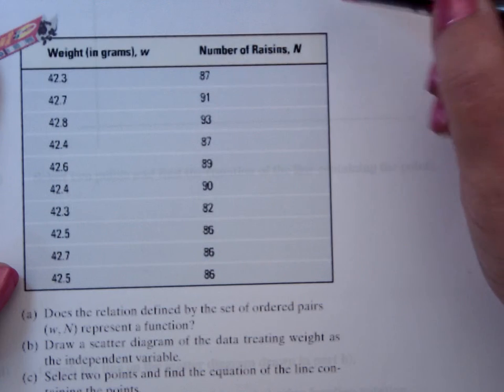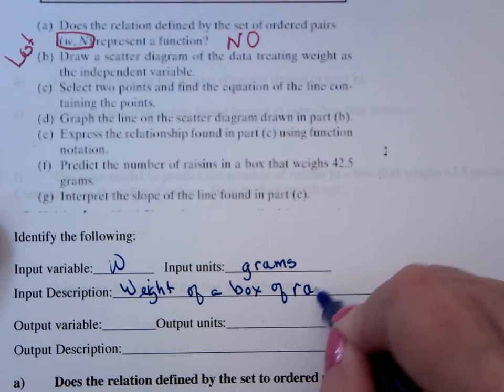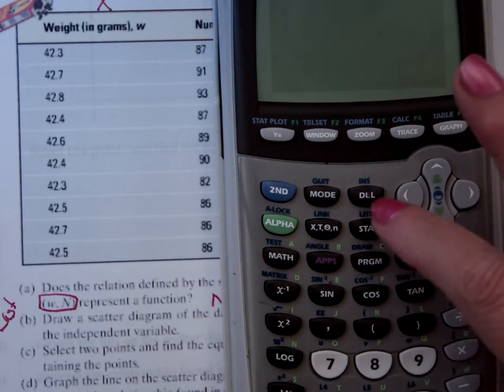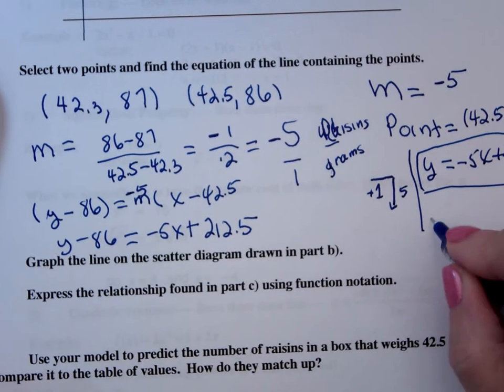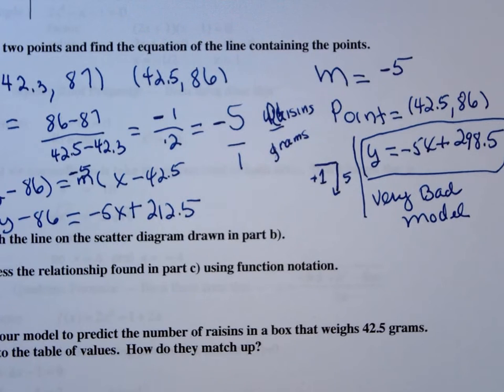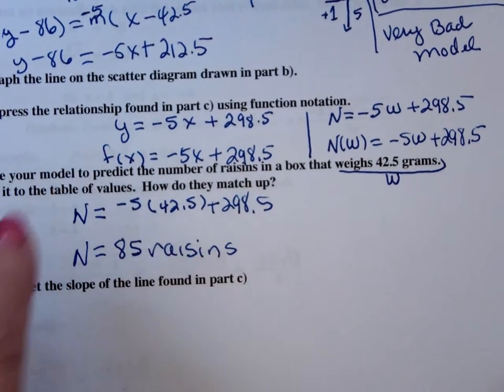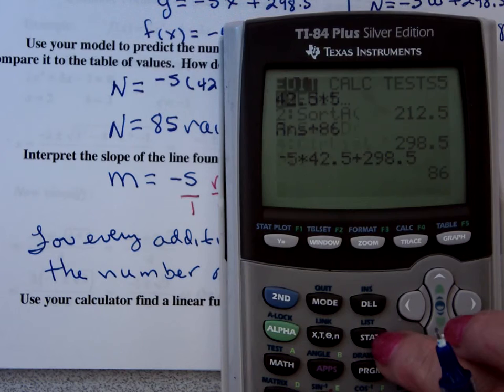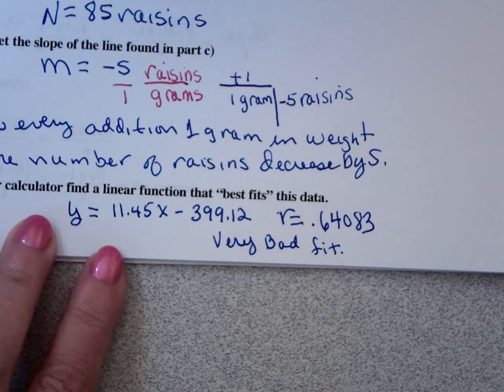150 2 2 pages 12 and 13